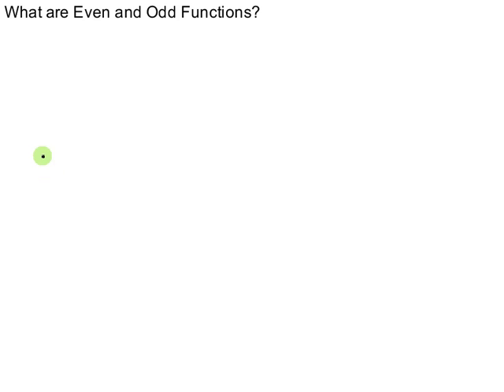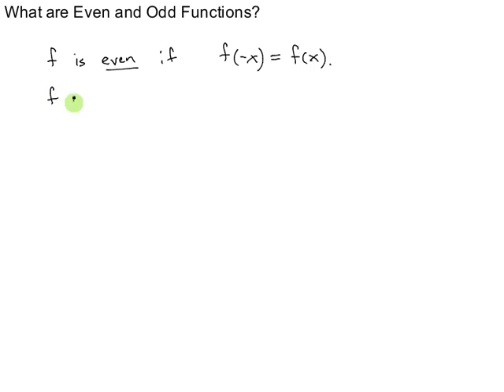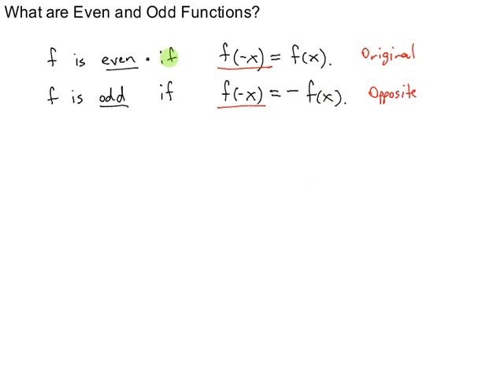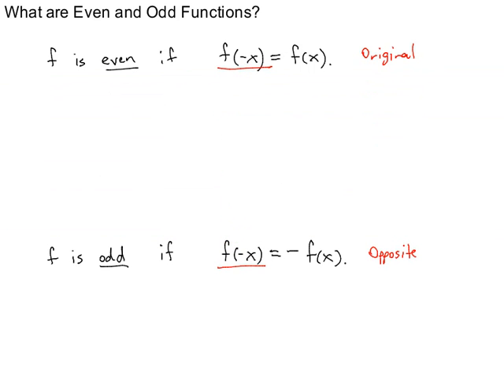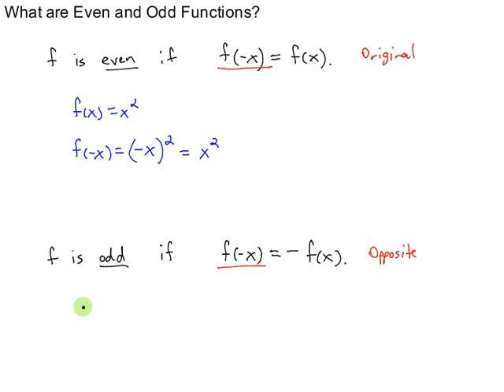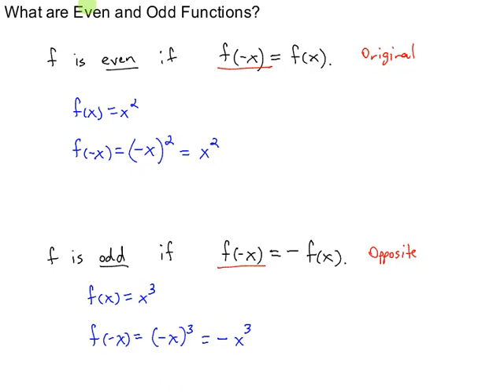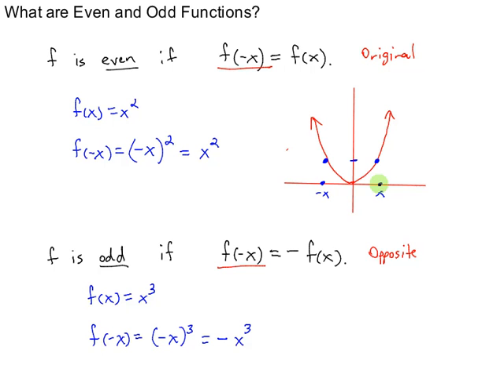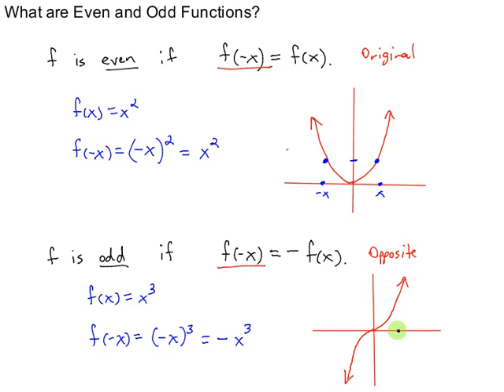What are Even and Odd Functions?